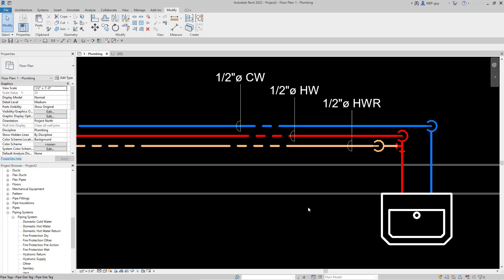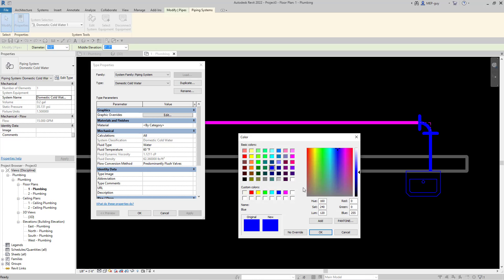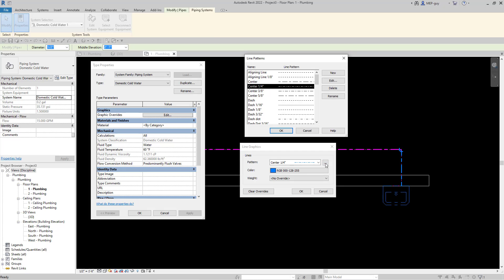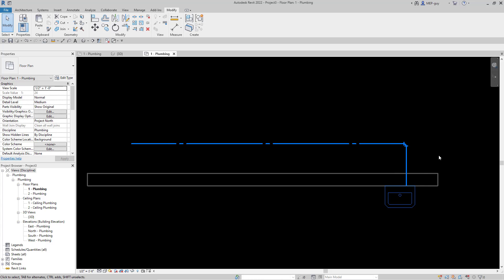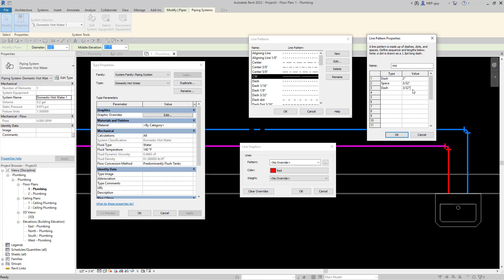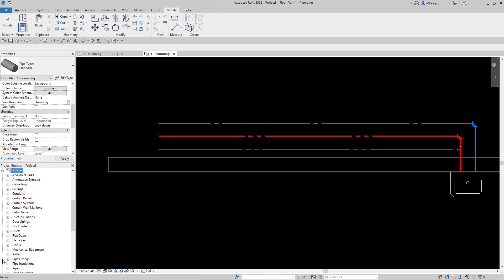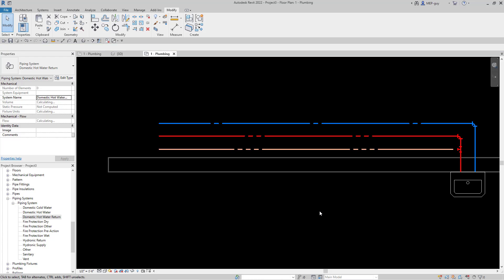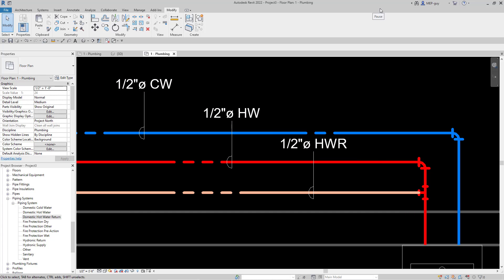Customize Line Patterns and Color for Pipe Systems in Revit MEP